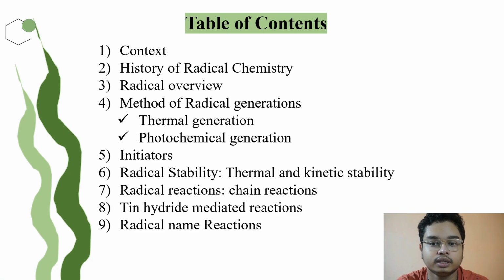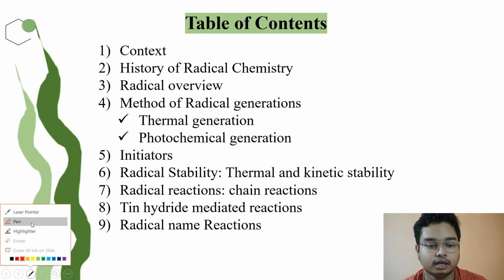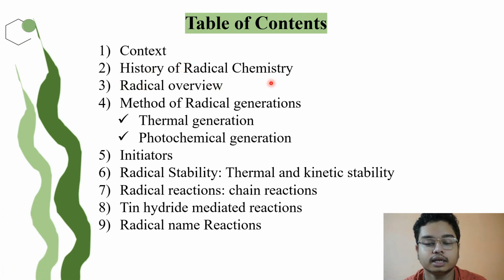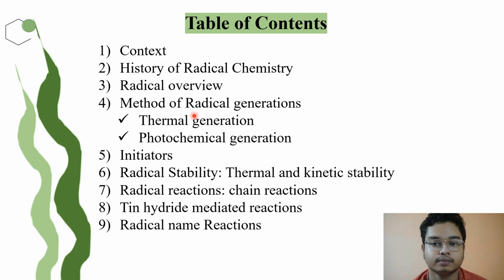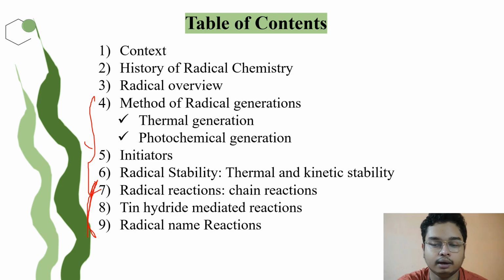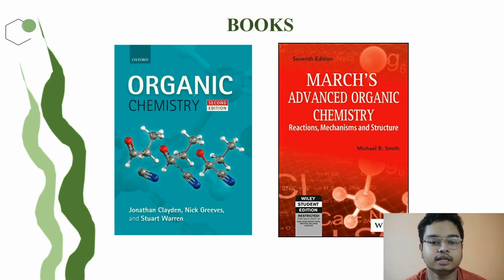Radical Chemistry Lec 0: Introduction and TOC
Hello everyone.
Welcome to another lecture series. In this lecture series we learn about Radical chemistry. This is lecture 0 where I mainly discussed about the roadmap of the course. Hope you like this.